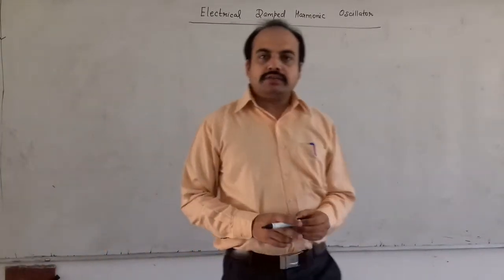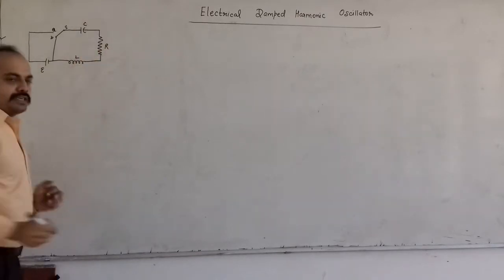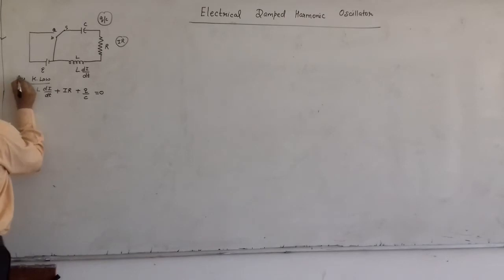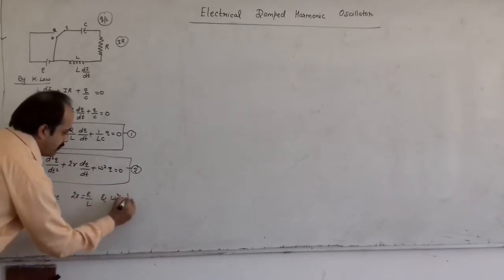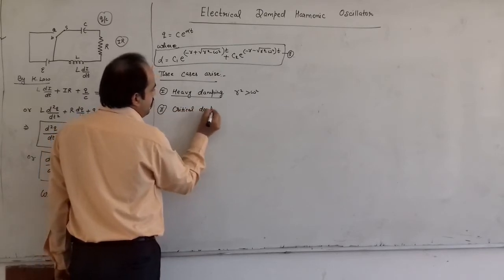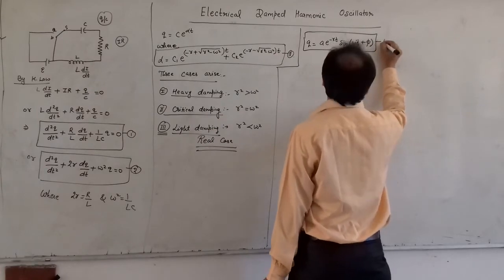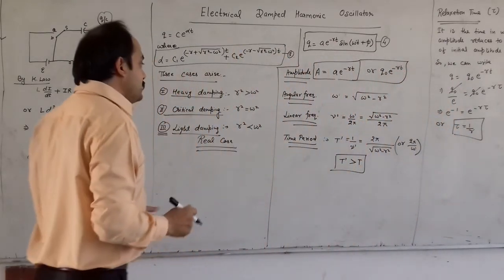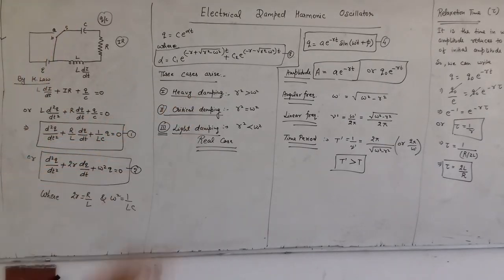Electrical Damped Harmonic Oscillator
This topic comes under the syllabus of B.Tech. 1st Year (EE branch). The topic is also useful for B.Sc & M.Sc students.